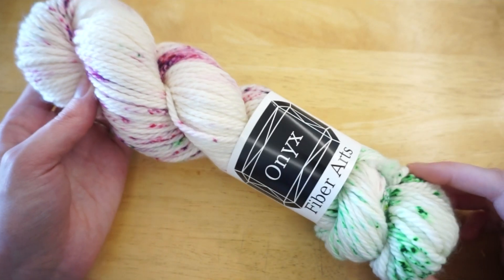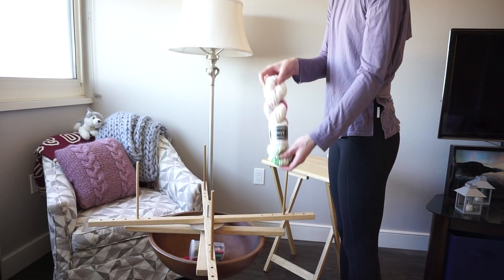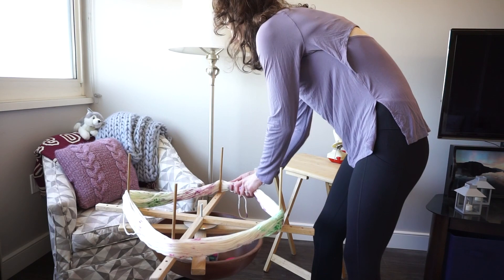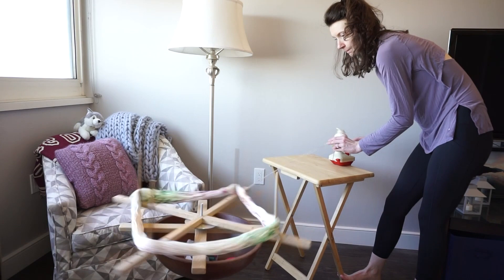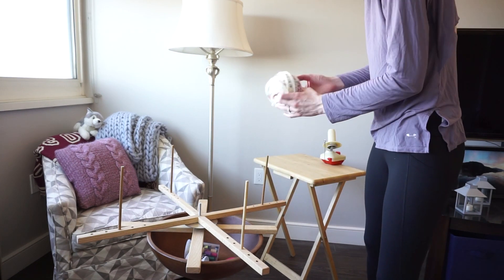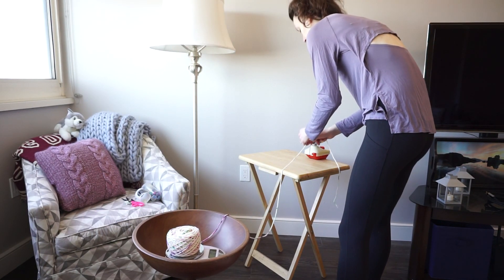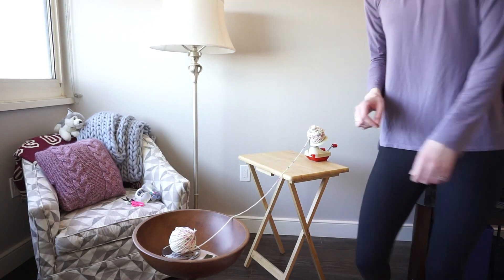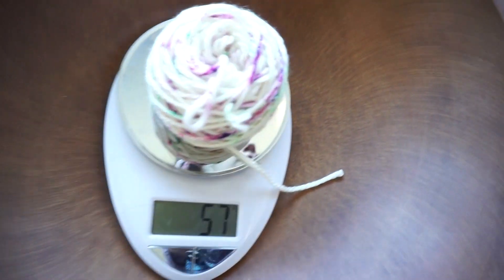How to Divide Yarn for 2AAT Knitting | Step - By - Step Tutorial | Knitting House Square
In this video I show how to divide yarn into two equal amounts for two at a time knitting (2AAT). I first wind the full skein of yarn, then I use a scale and re-wind off exactly half of the yarn.

KnittingHouseSquare

Amish Style Yarn Swift
Yarn Ball Winder
Digital Scale (I use an old food scale)

Wild Laurel on the Bulky base